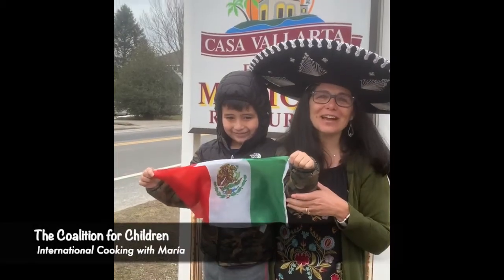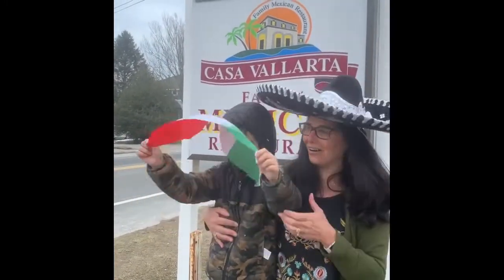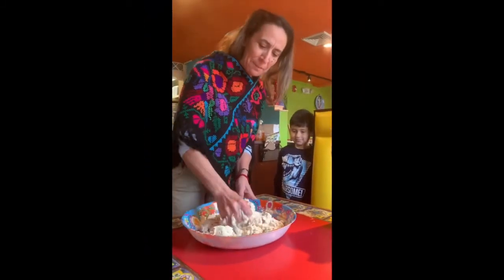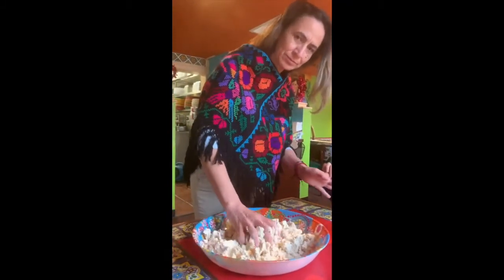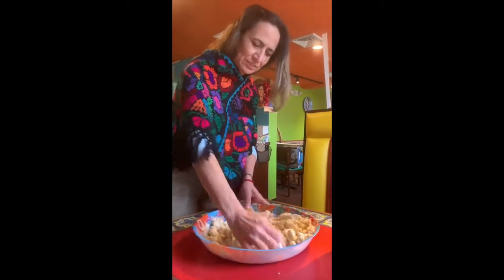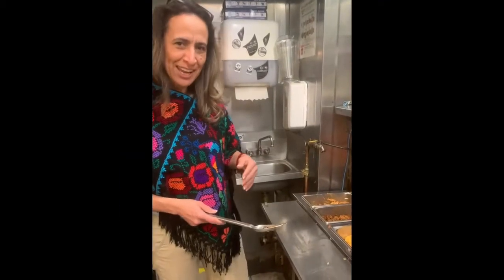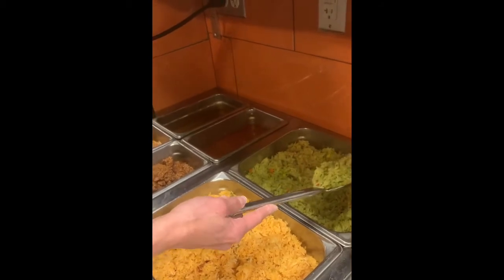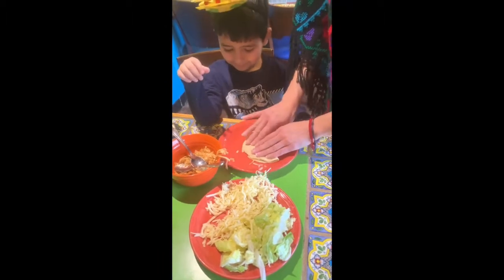International Cooking with Kids: Mexican Shredded Chicken Tacos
Join María and her special guests as she teaches your family how to make Mexican shredded chicken tacos!

To learn more about María and all our free programs for families, visit our